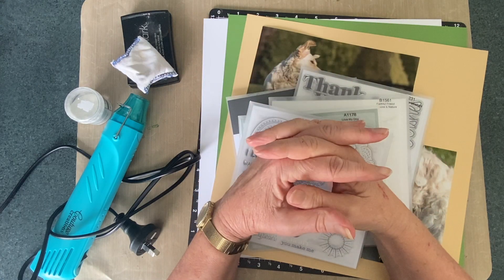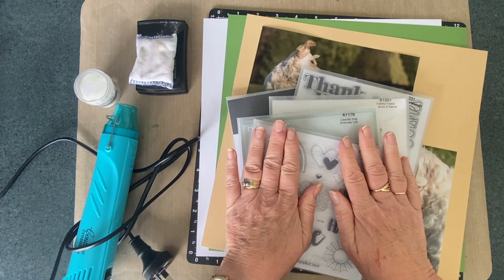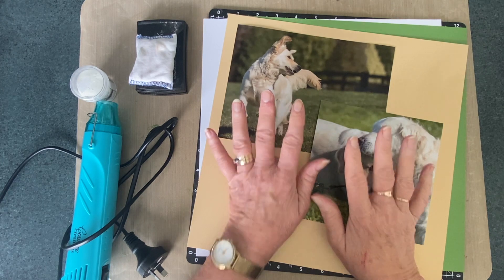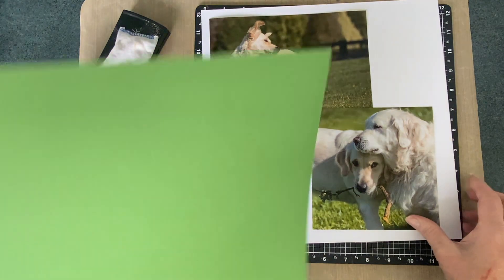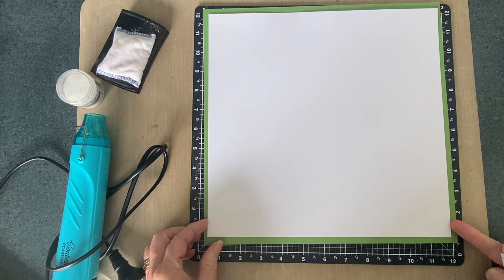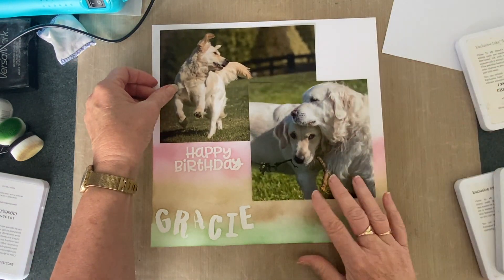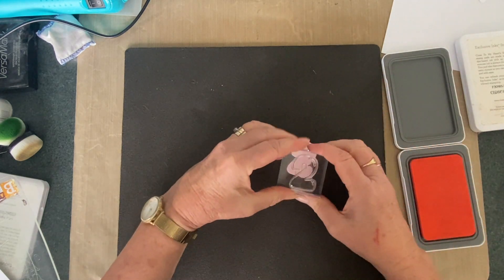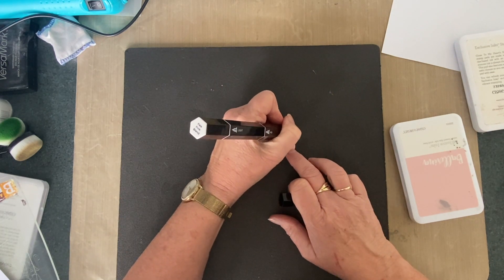Heat Embossing with white powder - Ombre Brushing - Using Big Photos in a layout - Gracie turns 2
Hi, welcome to Stamp It Like It's Hot!  This is a year long YouTube and Instagram Hop hostessed by Briana over @MylifeonPaper!  Each month over the next year there will be a technique that we will feature on our layouts!  For the month of April, we are going to be heat embossing!!

Make sure you watch everyone's videos or check out their Instagram feed this month for some great inspiration and don't forget to leave them a little love too!!!

I'm also playing along with the Paper Crafting YouTubers with the theme this month being April Animals.

Here is a list of the players for this yearly hop!  If they are participating in the month, their video will be LINKED in that playlist above!